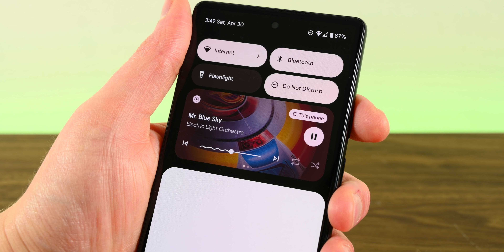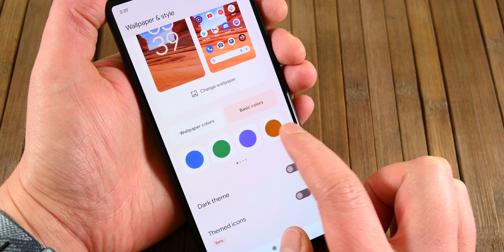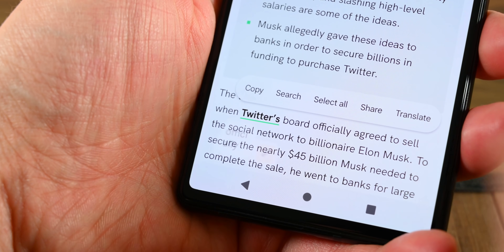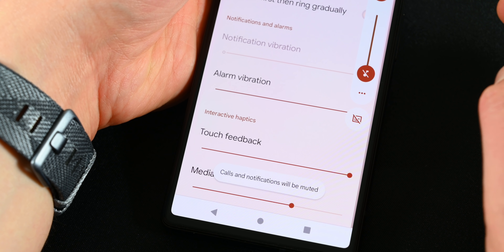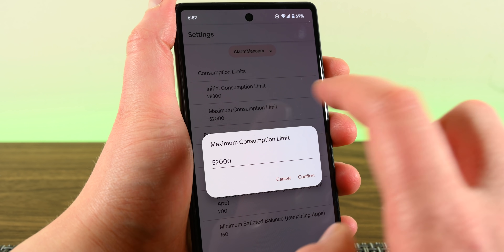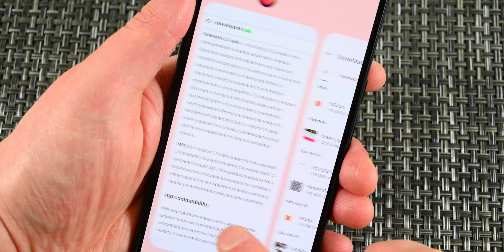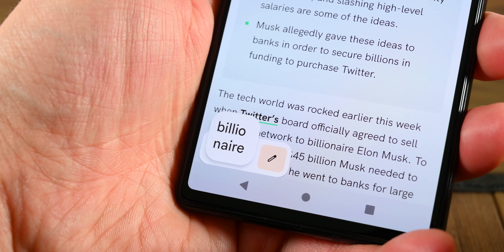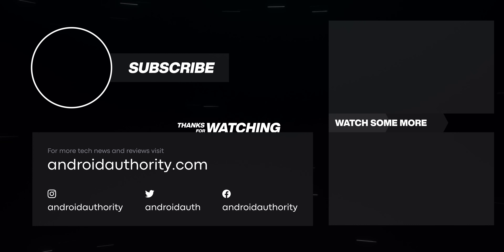Android 13 beta - Everything you need to know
Join us as we check out the first beta from Android 13. It includes several visual changes, some new feature debuts, and it's much more stable than the developer previews. Watch on and find out more.

Timestamps:

0:00 - Intro
0:18 - Visual changes
1:57 - New features
3:24 - Under the hood
4:59 - Security and privacy
5:57 - Final thoughts